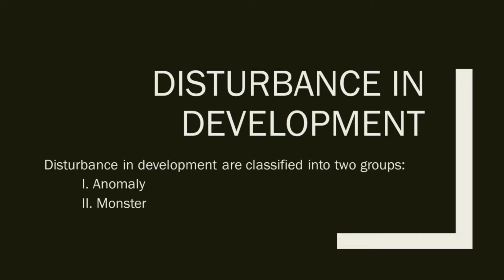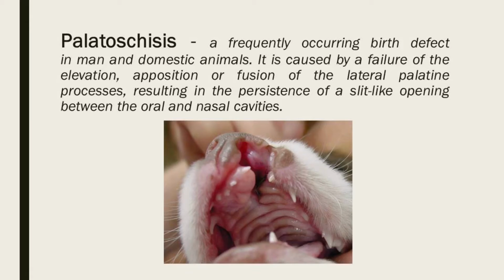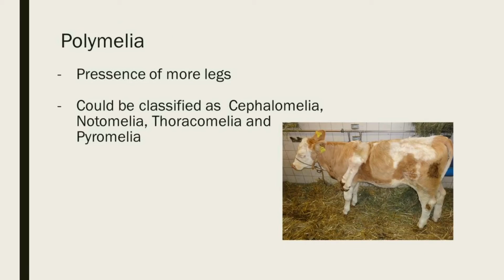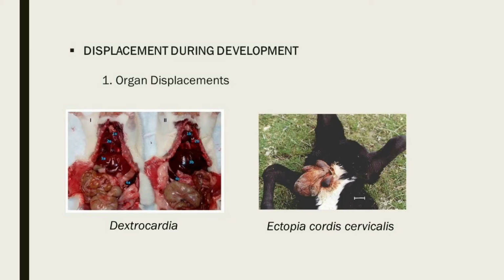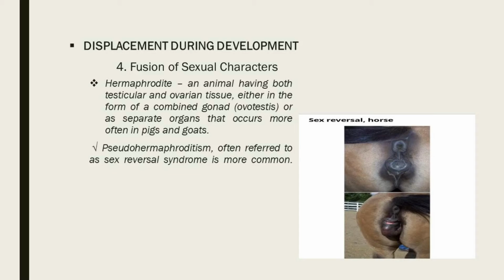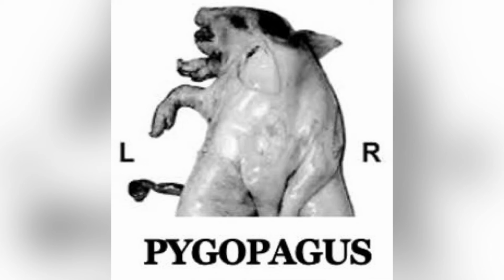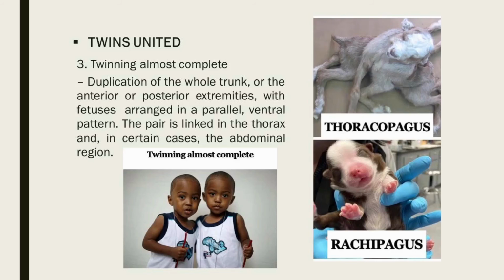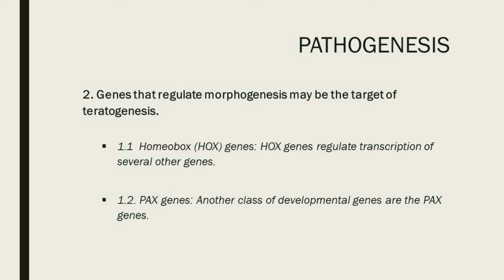Abnormalities in cell growth